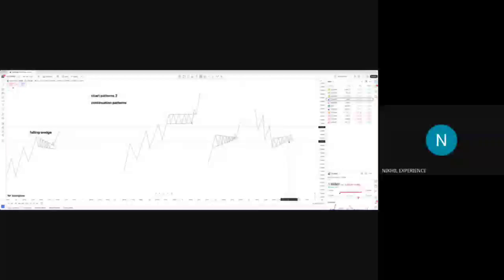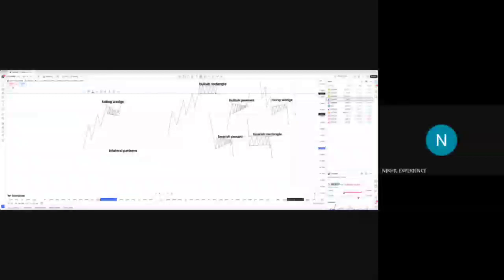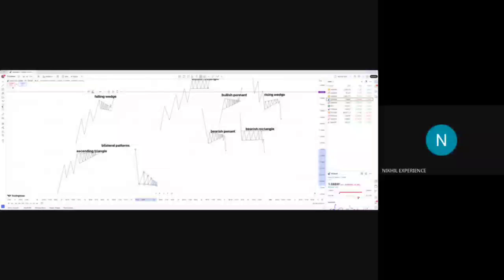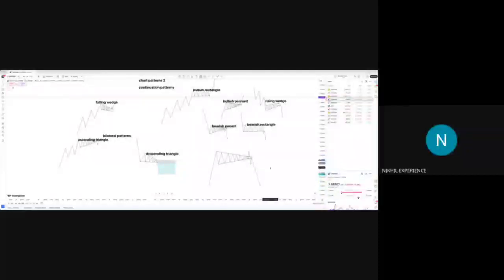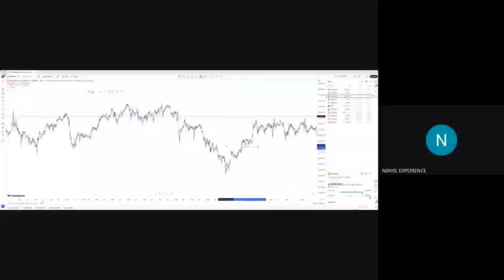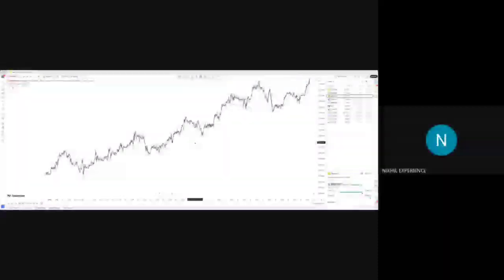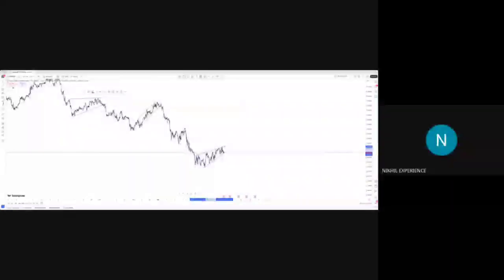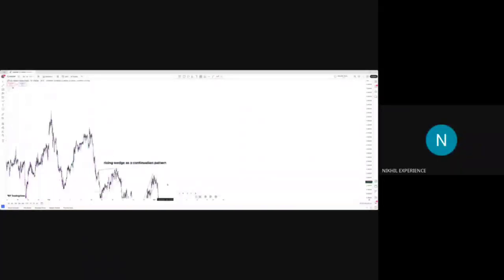Kelvin Talent NIKHIL 2.0 2025 Mentorship - Chart Patterns In Forex Trading